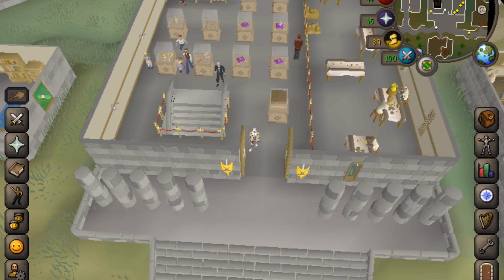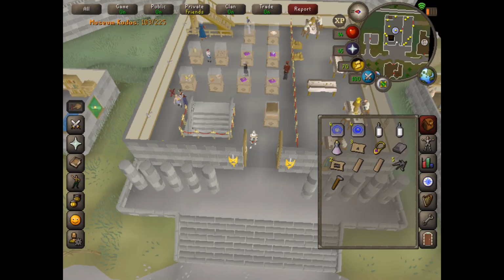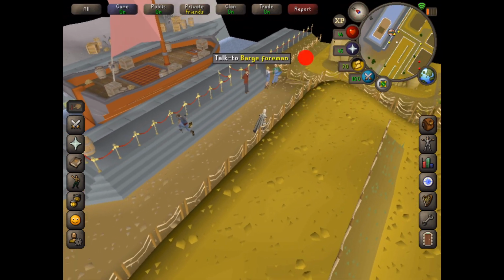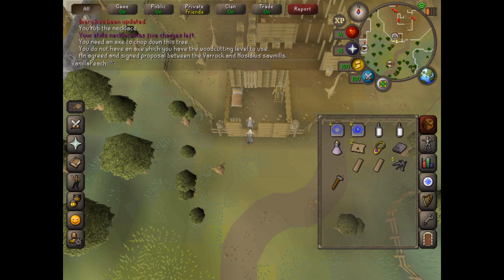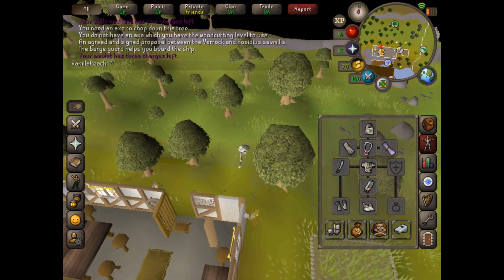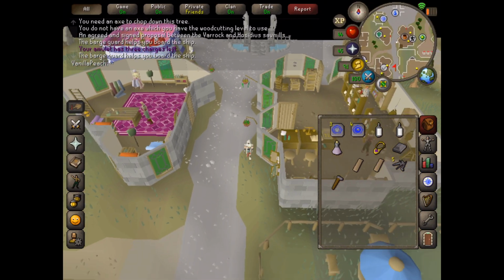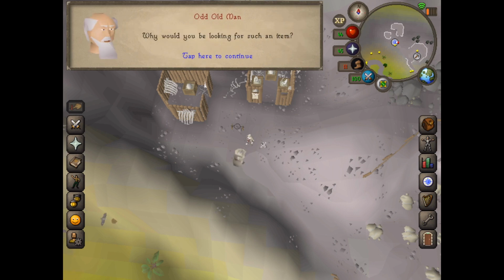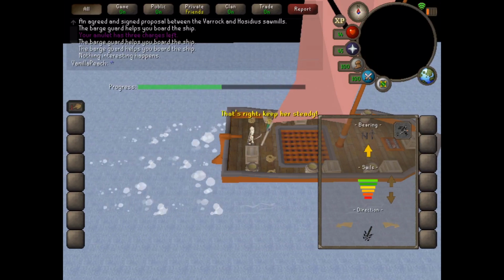OSRS Bone Voyage Quest Guide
How to complete the Bone Voyage Quest, which provides access to Fossil Island.